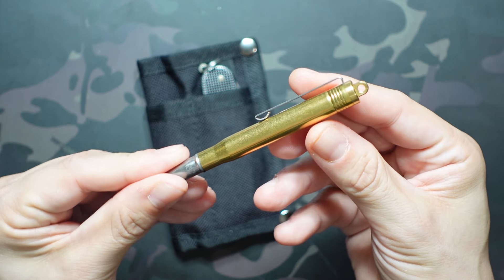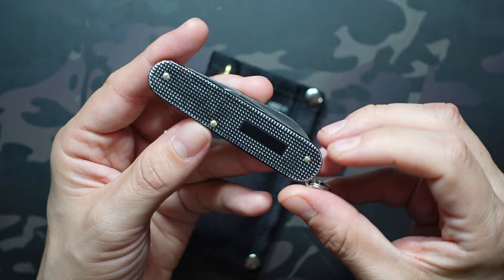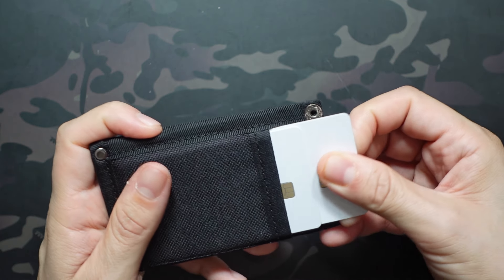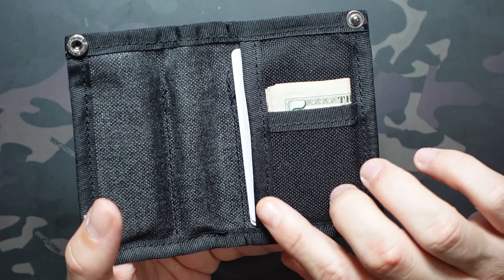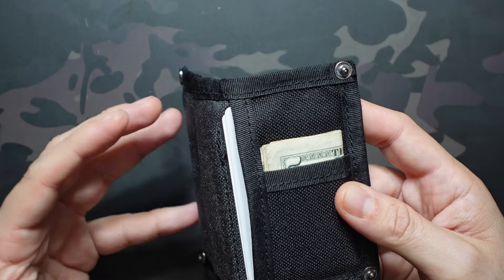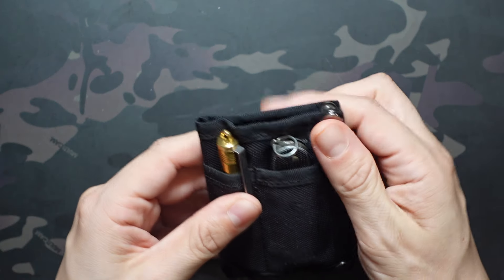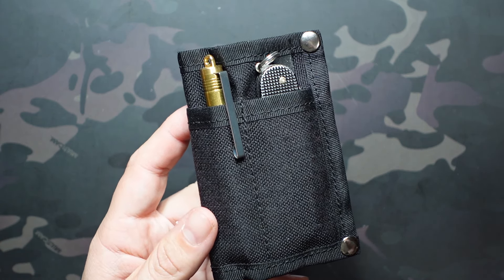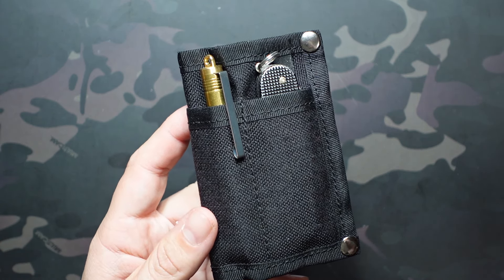The Bolder Wallet by Arc Company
Checking out 'The Bolder Wallet' from Arc Company. The Arc Company is making hand made, small batch goods here in the United States out of Cordura. This one is part pocket organizer, part wallet but ultra compact and minimalist.

Gear shown:
Travelers Company Brass Pen
Victorinox Cadet

Alpaka USE CODE: Changes Monthly, See any Alpaka video or YT About Page for current code